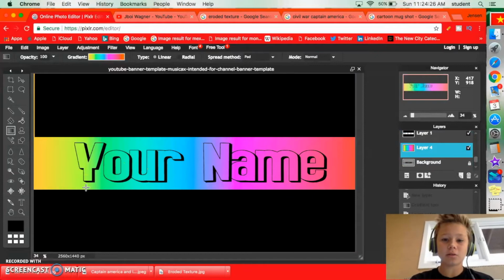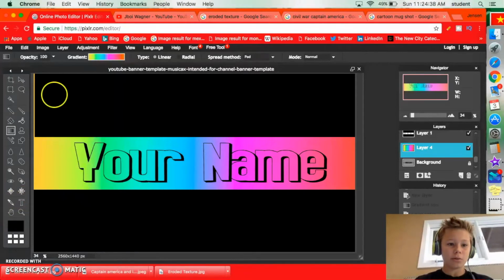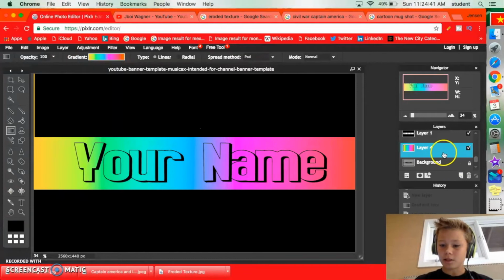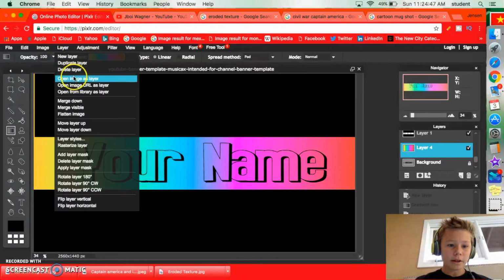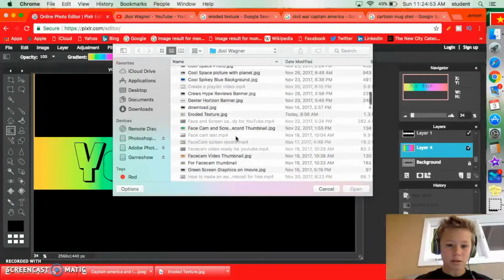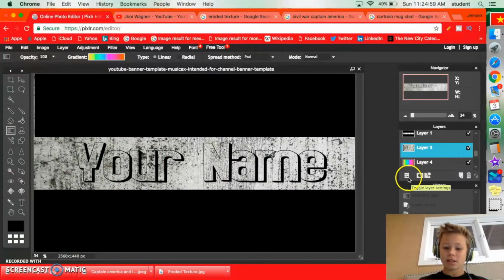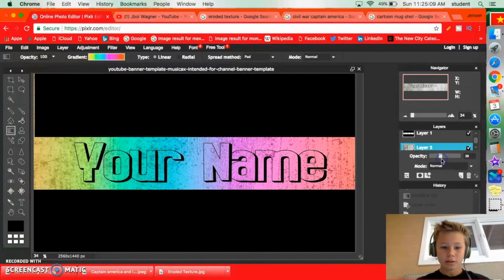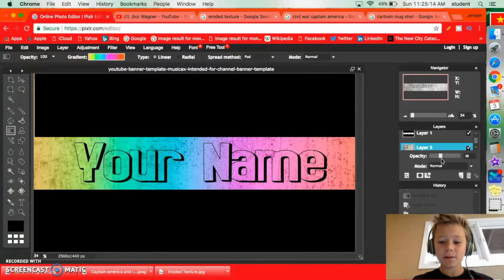How to Add a Texture to Any Photo for FREE! Pixlr Tutorial!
Hey everyone hope you enjoyed how to add a texture to any photo for free. I spent lots of hard work on this and I hope you guys like this. To recap I taught you guys how to add cool textures to photos, or how to add an overlay to a photo. This is a free tutorial for anyone to use and I thought it would help people with creating professional thumbnails for free. It helps with how to create a professional channel banner for free also if you guys needed to know. Thanks jboi wagner, Jboi Wagner